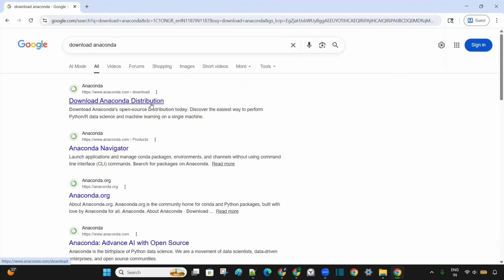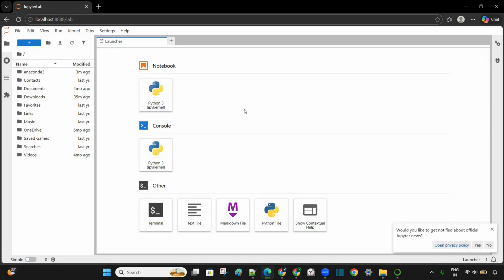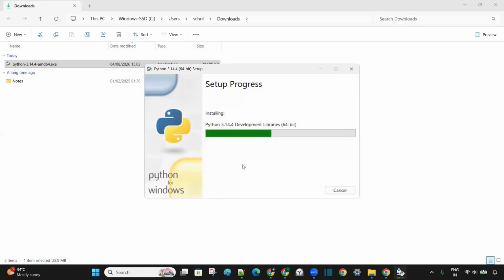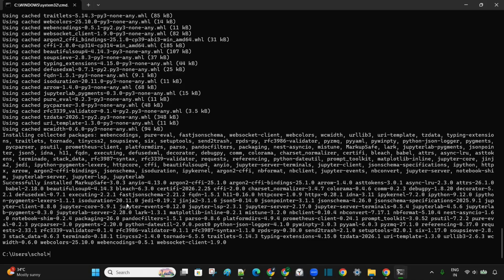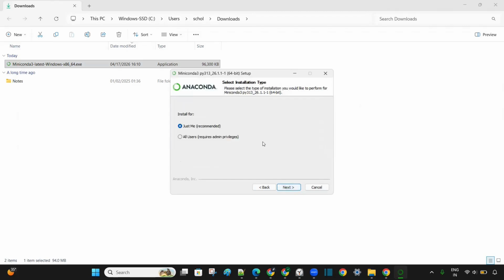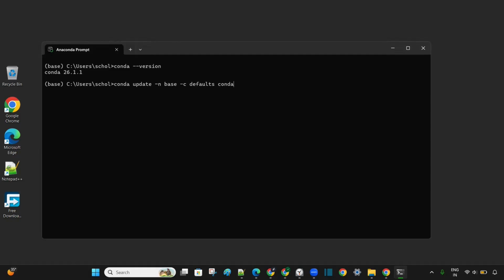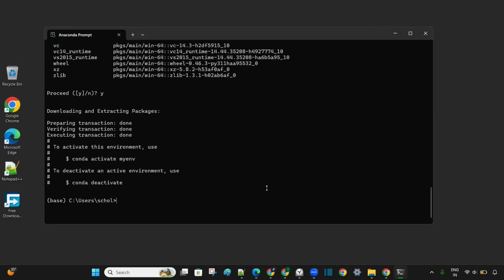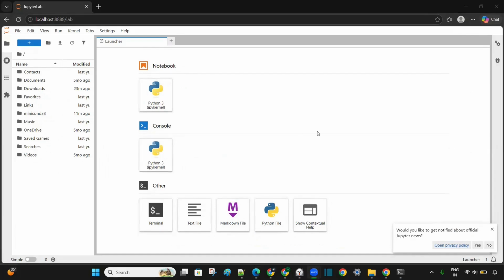How to Install JupyterLab on Windows 11 using Anaconda/Python/Miniconda (2026) | Step-by-Step Guide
This video explain How to Install JupyterLab on Windows 11 using Anaconda, Python & Miniconda (2026).

Below is a Step-by-Step Guide to Install JupyterLab on Windows 11 using Anaconda:
Step 1: Download Anaconda
1. Open your browser and go to the official website of Anaconda:
2. Click on 'Skip Registration'.
3. Under 'Windows' and 'Anaconda Distribution' click on 'Windows 64-Bit Graphical Installer' to download Anaconda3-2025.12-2-Windows-x86_64.exe.
1. Open the downloaded exe file.
2. Click 'Next'.
3. On License Agreement screen, Click 'I Agree'.
4. Choose 'Just Me (recommended)' unless multiple users need it and Click 'Next'.
Step 3: Choose Installation Location
1. Keep the default path (recommended):
C:\Users\YourName\anaconda3
2. Click 'Next'.
Step 4: Installation Options
1. Check the below options:
Clear the package cache upon completion
Add Anaconda to my PATH environment variable
Register Anaconda as my default Python
2. Click 'Install'.
Step 5: Finish Installation & Launch Anaconda
After installation:
1. Click 'Next' ➡️ 'Next'.
2. Click 'Finish'.
Step 6: Launch JupyterLab
Inside Anaconda Navigator:
1. Find 'JupyterLab'.
2. Click 'Launch'.
3. Your browser will open
That is the JupyterLab dashboard.

Below is a Step-by-Step Guide to Install JupyterLab on Windows 11 using Python:
2. Download Python:
-Go to 'Downloads' at the top.
-The site will automatically suggest the latest Python version for Windows.
-Click 'Python 3.14.4' to download python-3.14.4-amd64.exe file.
Make sure it says 'Windows installer (.exe)'.
3. Run the Installer:
-Open the downloaded exe file by double clicking on it.
-Check the box 'Add Python.exe to PATH'.
-Click 'Install Now'.
-Once installation is complete, Click 'Close'.
Step 2: Upgrade pip
1. Open Command Prompt: Press 'Windows + R', type 'cmd', press 'Enter'.
2. Run below in Command Prompt to upgrade pip:
Step 3: Install JupyterLab
1. Open Command Prompt: Press 'Windows + R', type 'cmd', press 'Enter'.
2. Run below in Command Prompt to Install using pip:
3. This installs JupyterLab and Required dependencies.
Step 4: Launch JupyterLab
1. Open Command Prompt: Press 'Windows + R', type 'cmd', press 'Enter'.
2. Run below in Command Prompt to launch jupyterlab:
jupyter lab
3. A browser window opens automatically. You’ll see the Jupyter dashboard.

Below is a Step-by-Step Guide to Install JupyterLab on Windows 11 using Miniconda:
Step 1: Download Miniconda
3. Click on 'Skip Registration' link.
4. Under Windows and Miniconda section, Click on 'Windows 64-Bit Graphical Installer' link to download exe Miniconda3-latest-Windows-x86_64.exe.
Step 2: Install Miniconda
1. Double-click the .exe file and run the Installer.
2. Click 'Next' ➡️ and then 'I Agree' on License Agreement screen.
3. Choose Installation Type: Select 'Just Me' (recommended) and Click 'Next'.
4. Choose Installation Location: Default is fine and Click 'Next'.
5. In Advanced Options, Check the boxes:
-Register Miniconda as default Python
-Clear package cache upon completion
6. Click 'Install'.
7. Once Installation is Complete, Click 'Next' ➡️ 'Finish'.
Step 3: Launch Miniconda
Open 'Anaconda Prompt' from start menu.
Step 4: Verify Installation
1. Open 'Anaconda Prompt' and run:
conda --version
Step 5: Update Conda
1. Run the command to Update Conda:
conda update -n base -c defaults conda
2. Press 'a' when prompted.
3. Press 'y' when prompted.
Step 6: Create Environment
1. Run the command to Create Environment:
conda create -n myenv python=3.11
2. Run the command to Activate it:
conda activate myenv
Step 7: Install JupyterLab
1. Run the command to Install JupyterLab:
conda install -c conda-forge jupyterlab
This installs JupyterLab and dependencies.
2. Run the command to launch JupyterLab:
jupyter lab
This will Start a local server and open JupyterLab in your browser.

0:00 Install JupyterLab using Anaconda
4:48 Install JupyterLab using Python
9:40 Install JupyterLab using Miniconda